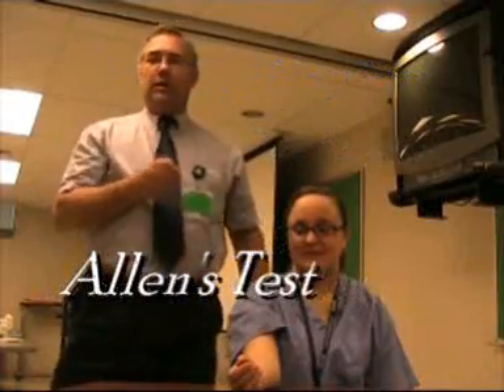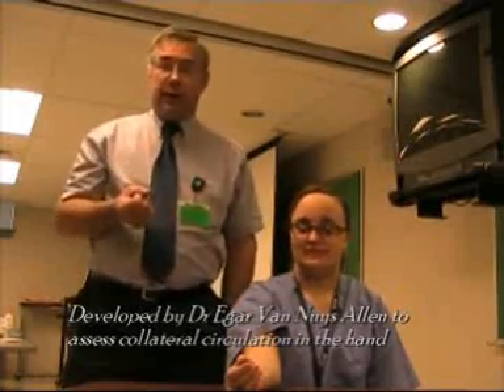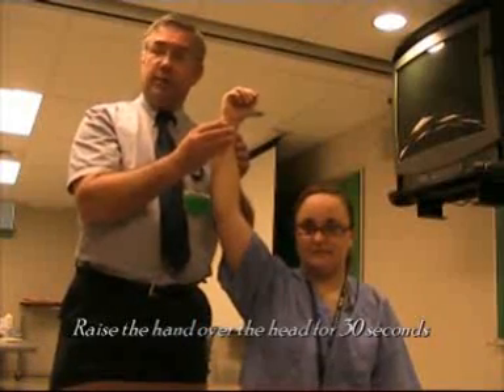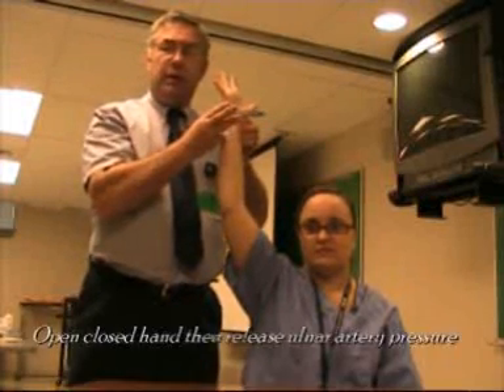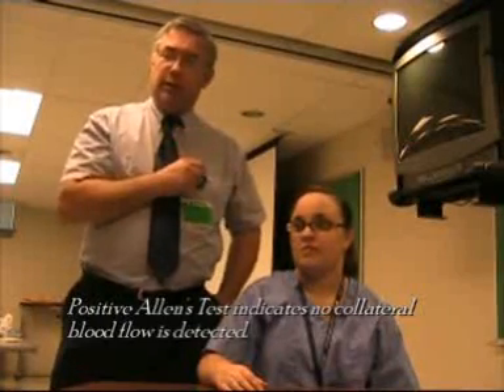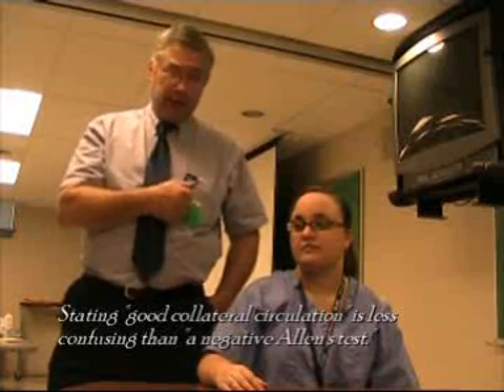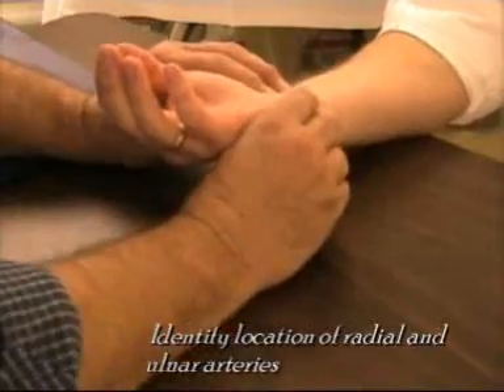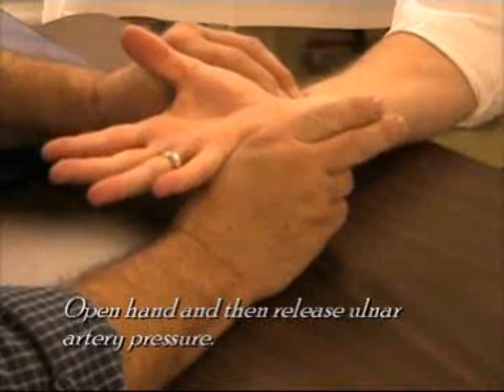RESPIRATORY CARE: Allen's and modified Allen's test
This demonstrates the original Allen's test and the often used modified Allen's test to check of collaterol circulation in the hand. This most frequently used prior to an arterial blood gas procedure.